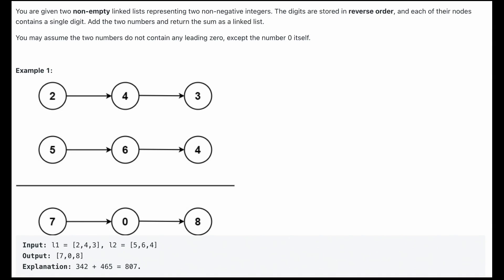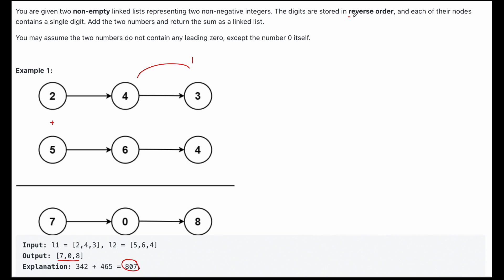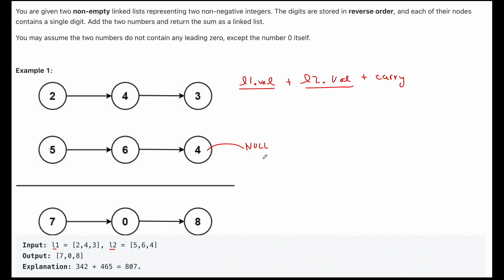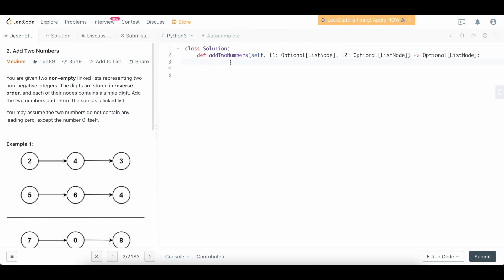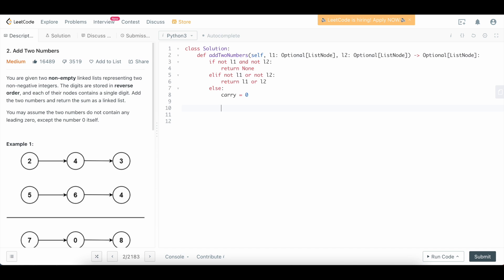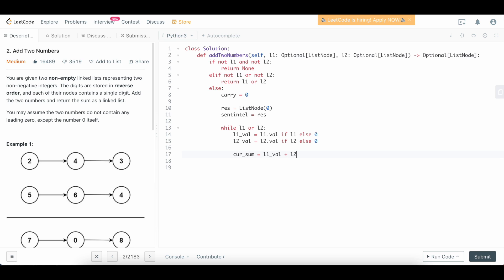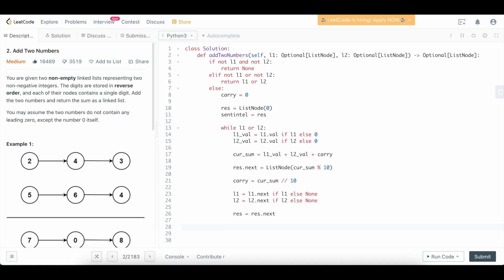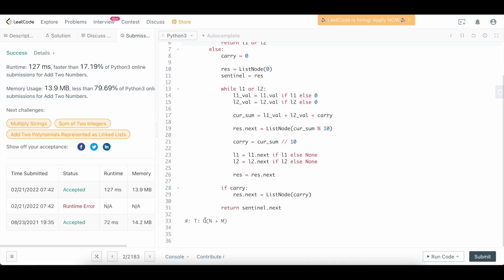ADD TWO NUMBERS | PYTHON SOLUTION | LEETCODE # 2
In this video, we'll be solving Leetcode Problem #2: Add Two Numbers. This is a relatively straightforward problem where we want to add two linked lists together and return their result.

This problem follows the same solution template as the problem for adding two strings together except there is a little bit more intricacy in that we are dealing with LinkedLists here.